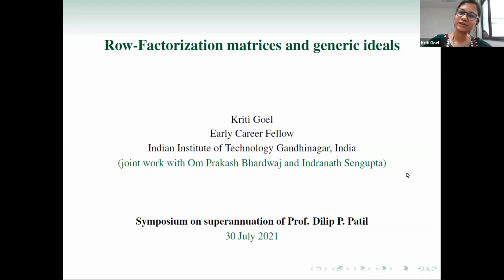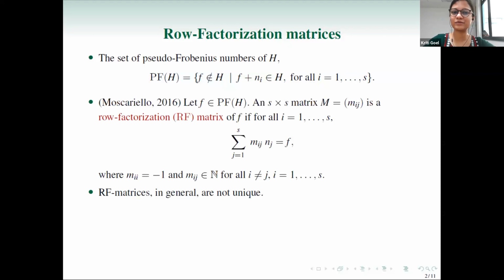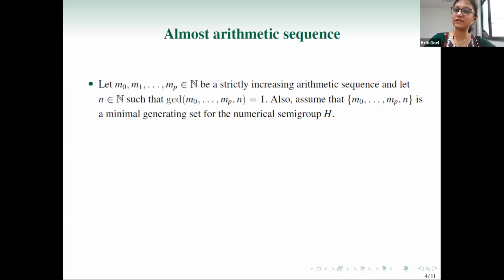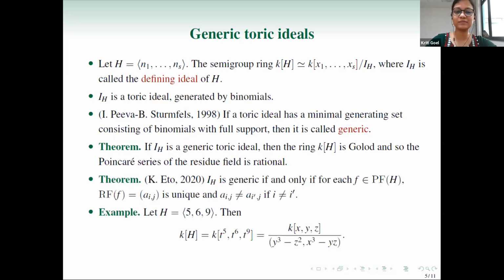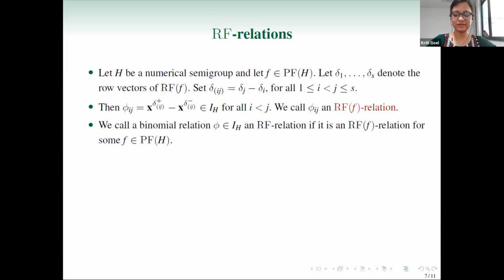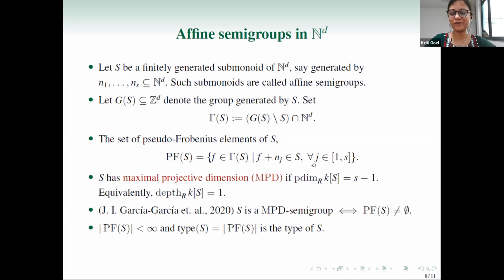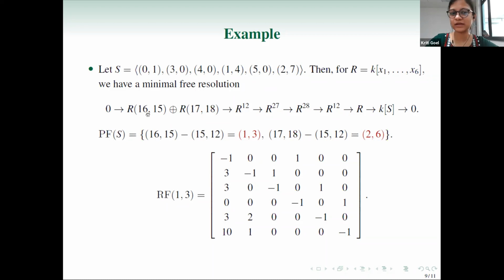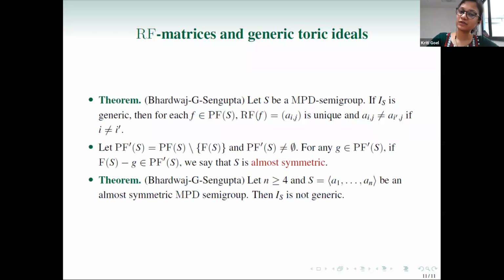On Row-Factorization matrices and generic ideals - Kriti Goel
The concept of Row-factorization (RF) matrices was introduced by A. Moscariello to explore the properties of numerical semigroups. For numerical semigroups H minimally generated by an almost arithmetic sequence, we give a complete description of the RF-matrices associated with their pseudo-Frobenius elements. We use the information from RF-matrices to give a characterization of the generic nature of the defining ideal of the semigroup. Further, when H is symmetric and has embedding dimension 4 or 5, we prove that the defining ideal is minimally generated by RF-relations. This is joint work with Om Prakash Bhardwaj and Indranath Sengupta.